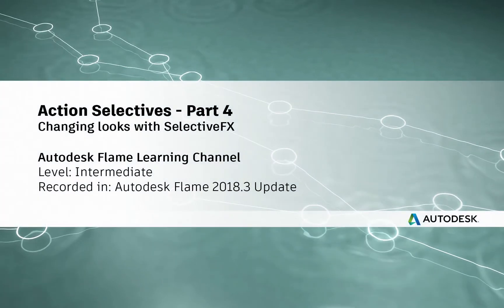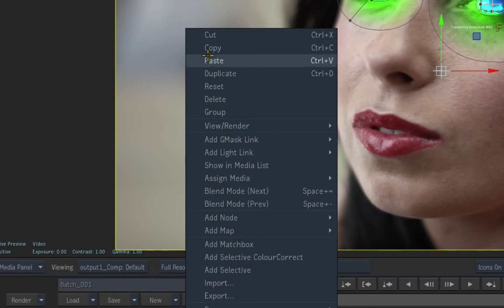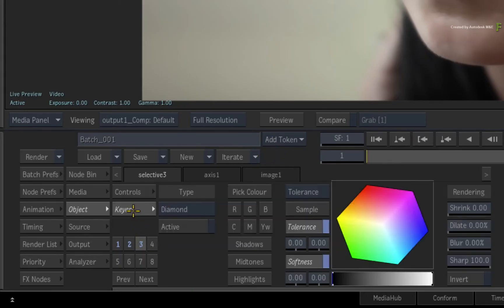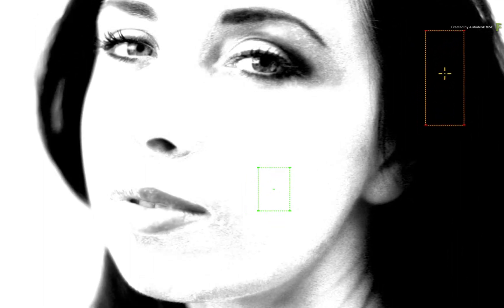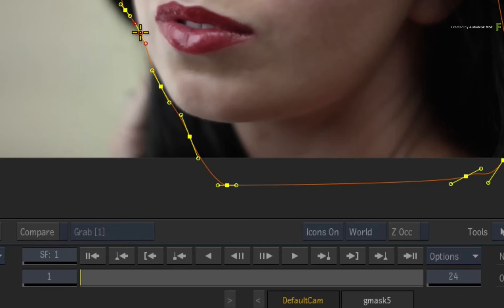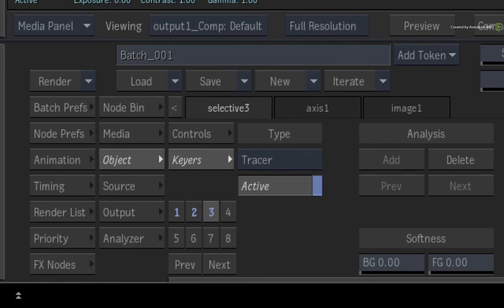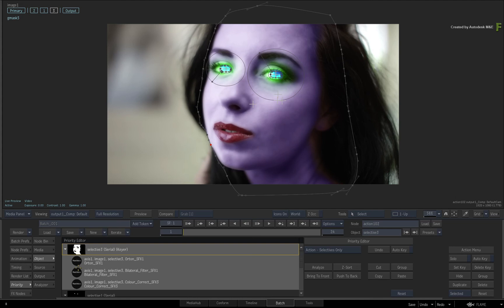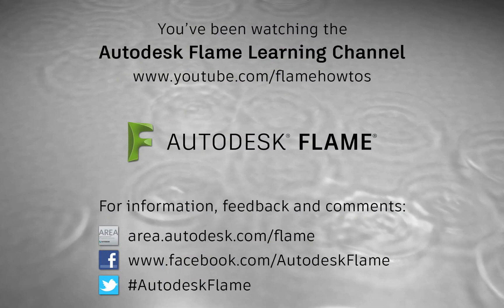Action Selectives - Part 4 - Changing Looks with SelectiveFX - Flame 2018.3 Update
Level: Intermediate

In part 4 on Selectives in Action, you continue exploring Selectives on an image for VFX and look development.  You can follow this example by starting at part 2 on Selectives.

This video will take you through the process of creating hyper-real futuristic skin on the model.   This includes keying and masking the skin for a targeted selective, tracking and multiple SelectiveFX in a selective